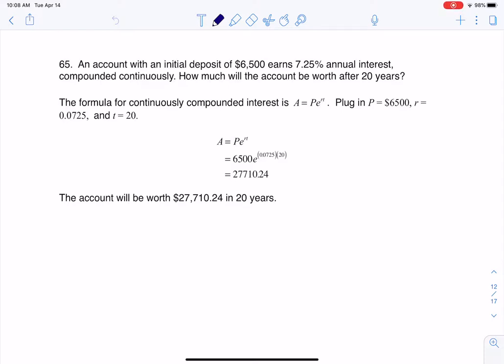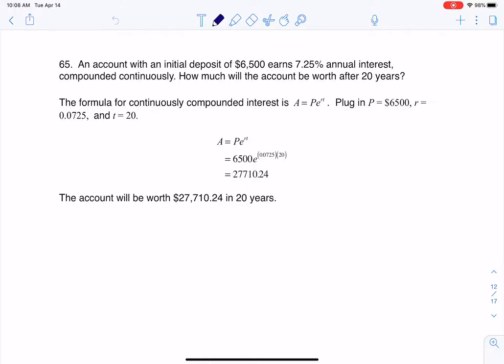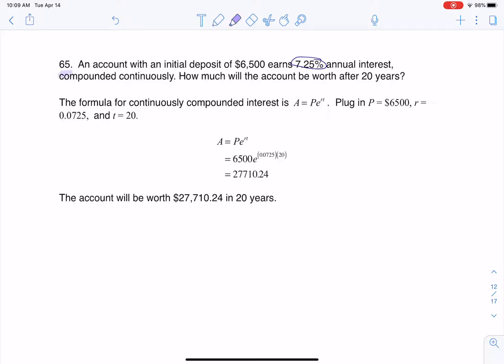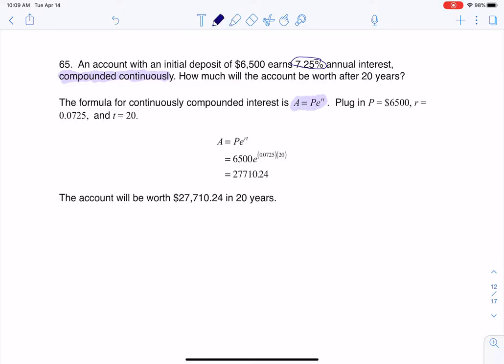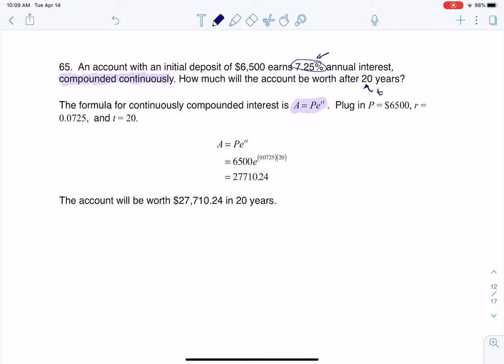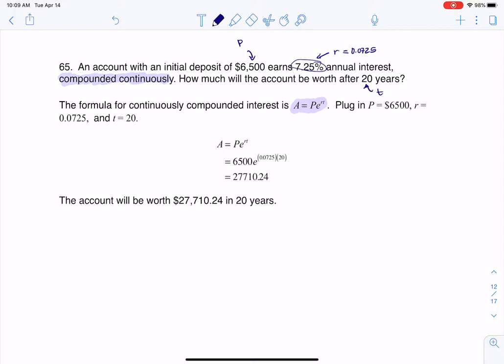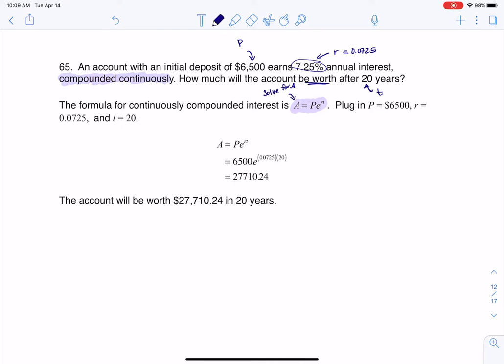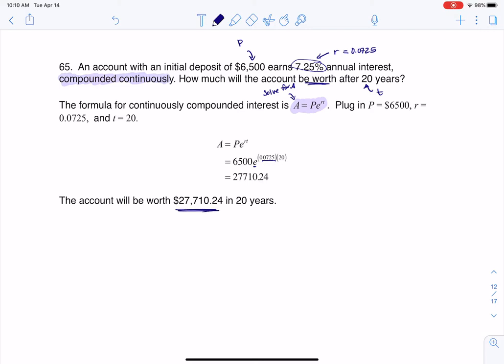Math 31 HW Section 6.6 #65